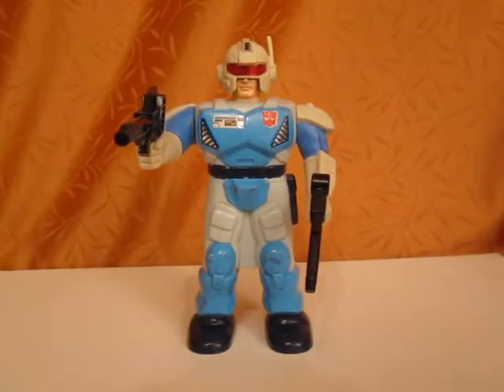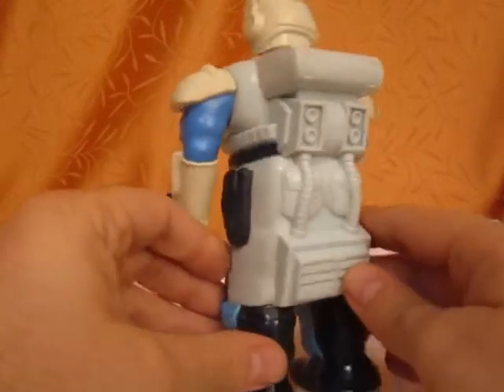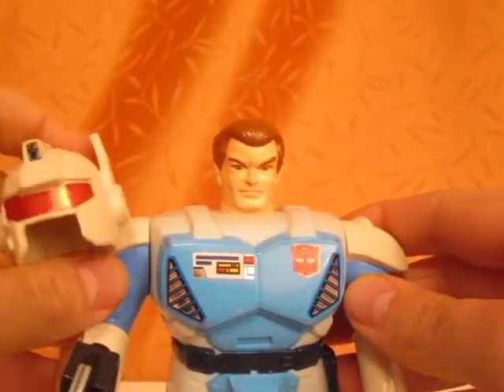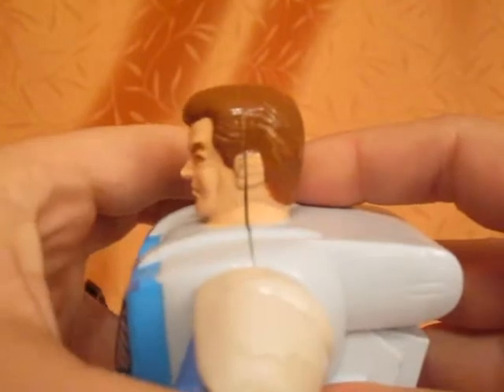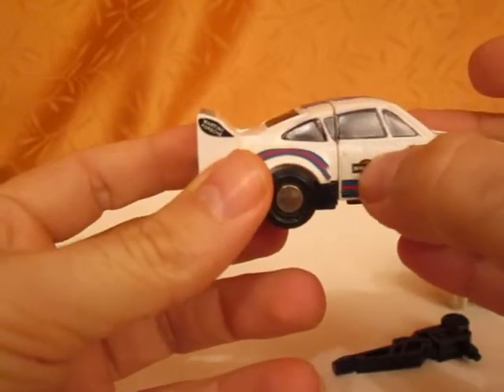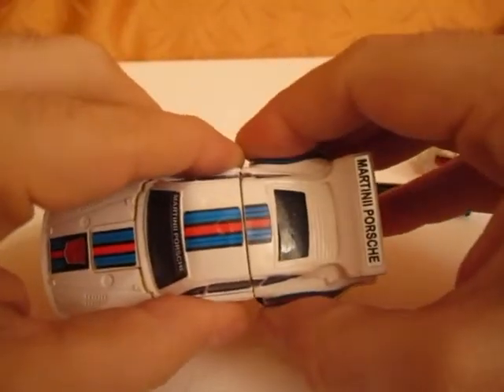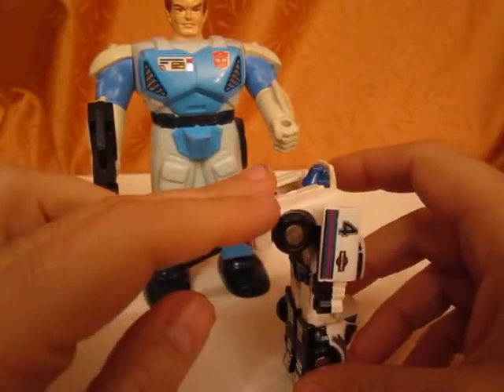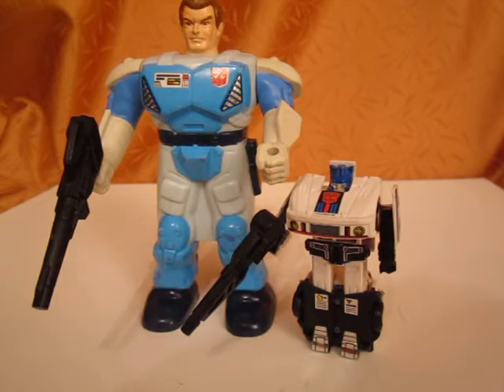Jazz Pretender with Upgrade Stickers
Review of the Transformers Jazz Pretender figure, with the new upgrade sticker set applied.